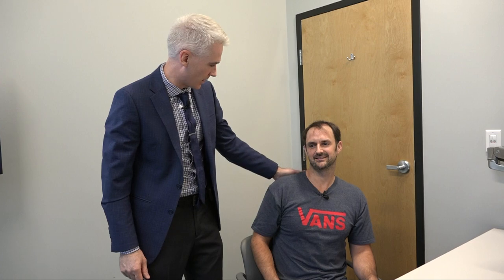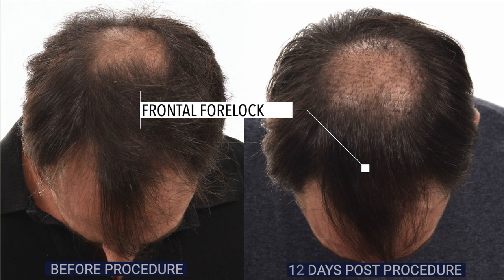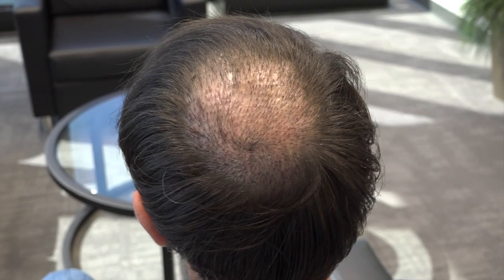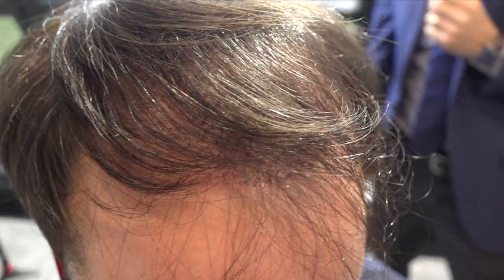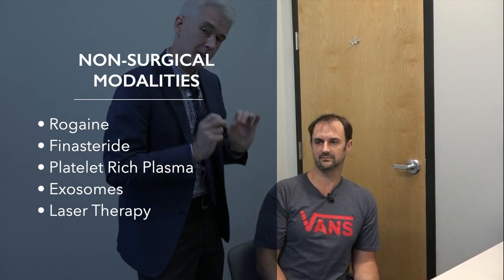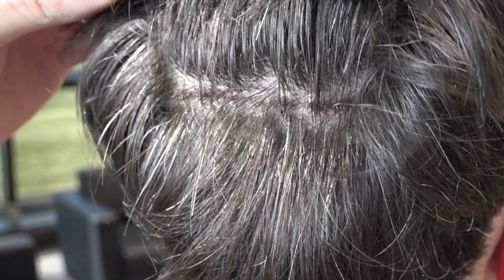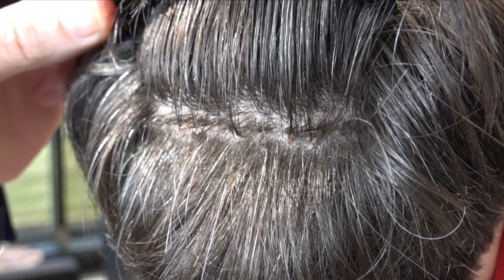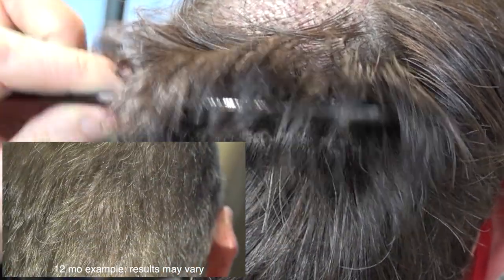Hair Transplant Recovery Stages I 12 Days After Hair Transplant I Alex Fortey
We check in with Alex Fortey 12 days after his Multi-Unit Hair Grafting™ hair transplant. With Alex, we transplanted through his frontal forelock area and his crown. At this point, we recommend that Alex uses other modalities to maintain his non-transplanted hair. These modalities may include Rogain, Finasteride, Platelet-rich Plasma, Exosomes, and/or Laser Hair Therapy.

Alex is healing nicely and will see full growth in about 8 to 12 months. Check out his VIP page to learn more about his hair transplant progress

We’re now offering virtual and in-person consultations at The Pyramid Buildings in Indianapolis - 3500 Depauw Blvd Suite 2011.